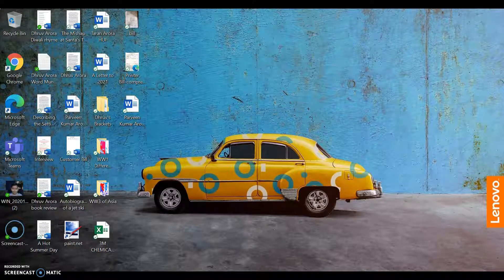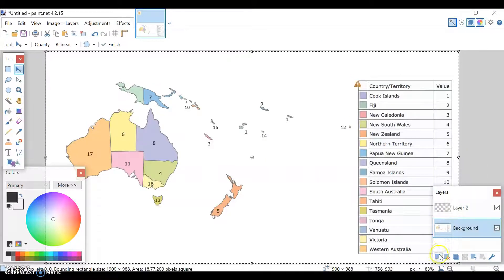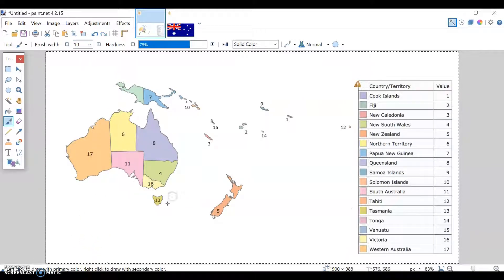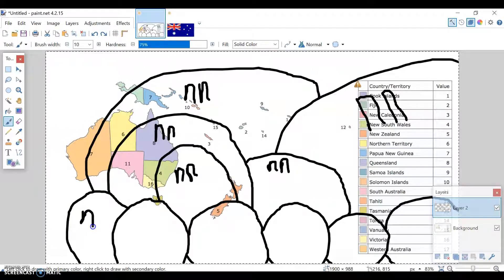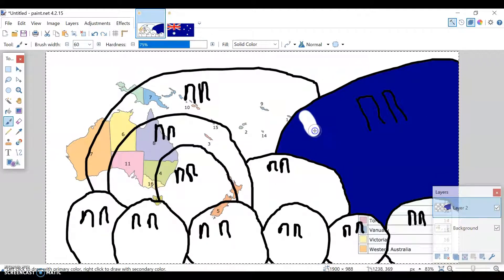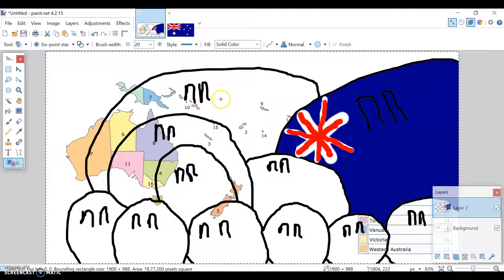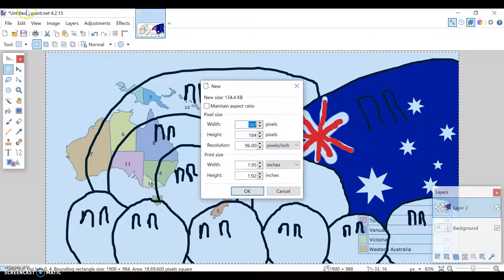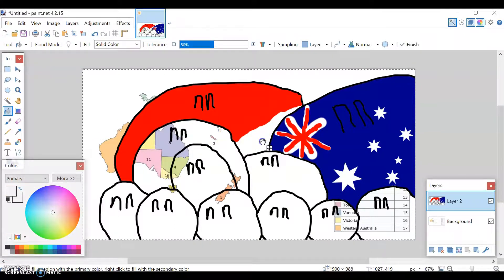Ocenia countryball art Part 1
All comments which critizise my art will be deleted as I am 10 years old, not an adult.